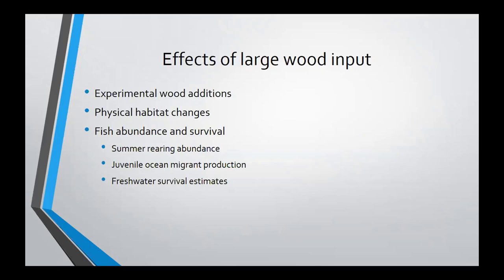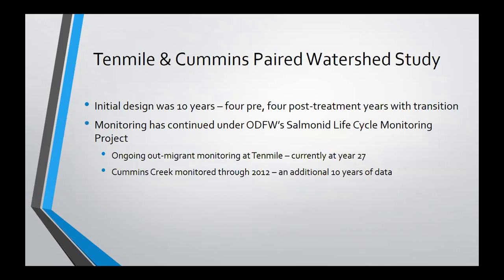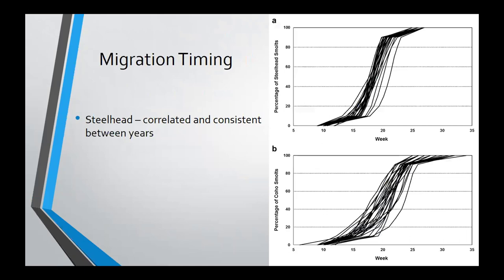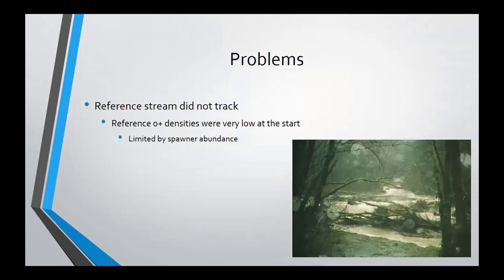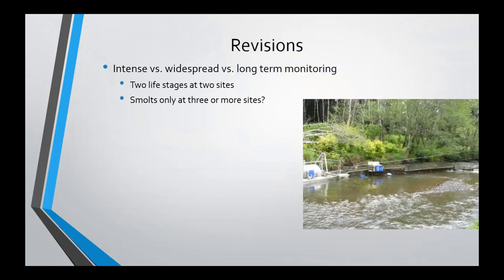Tenmile Creek IMW: 27 years and counting - Suring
Erik Suring's presentation on "Tenmile Creek IMW: 27 years and counting" for the 2018 Intensively Monitored Watersheds (IMW) Workshop held November 1-2, 2018 in Portland,